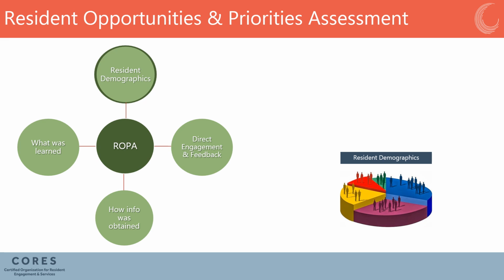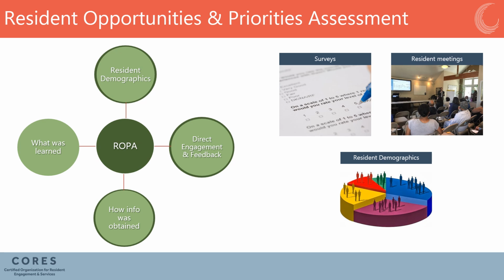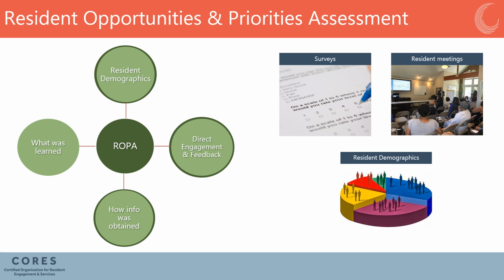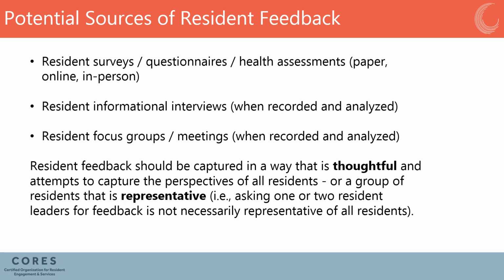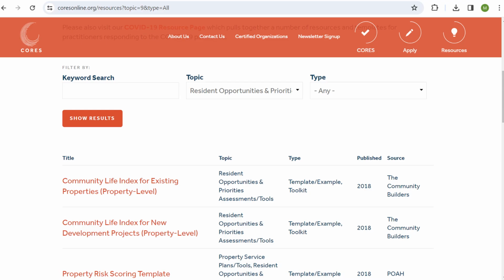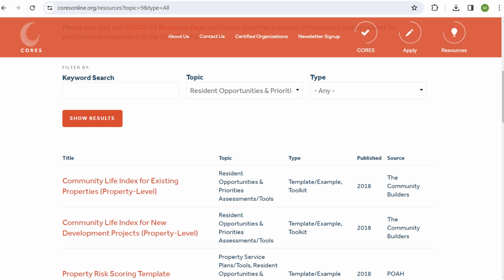CORES Resident Opportunities & Priorities Assessment Overview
This provides a short overview of the CORES program Resident Opportunities & Priorities Assessment elements and requirements.